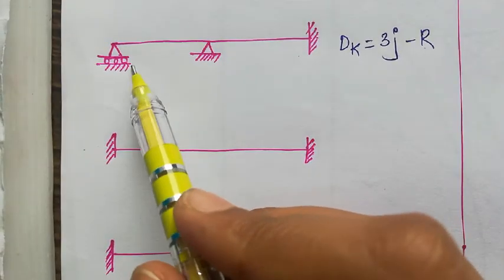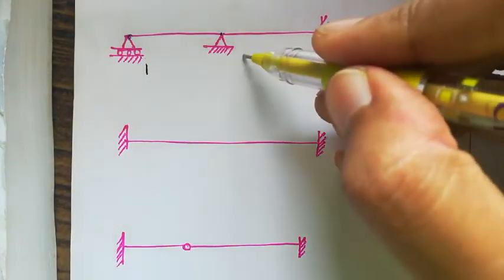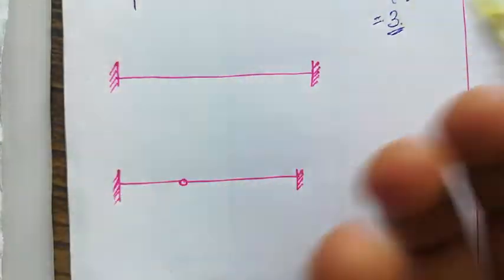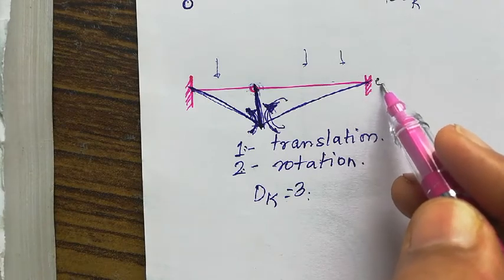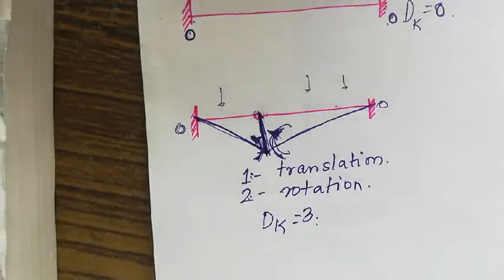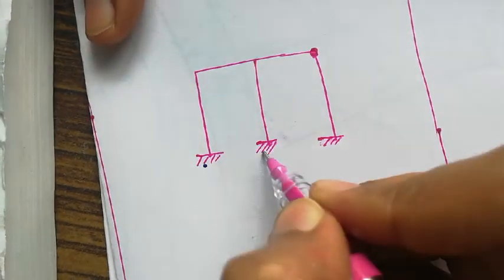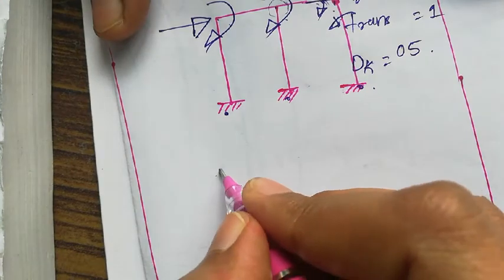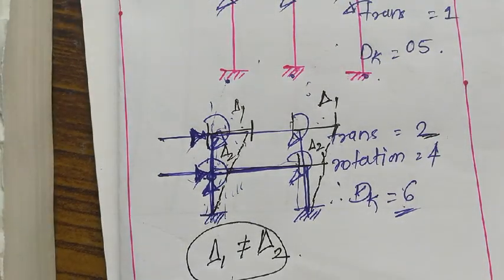Lecture 6 Problem's on Degree of freedom for beams nd frames